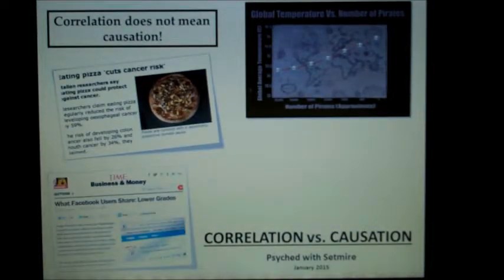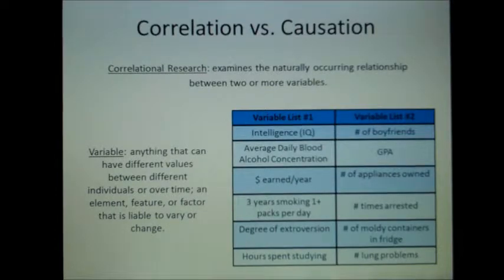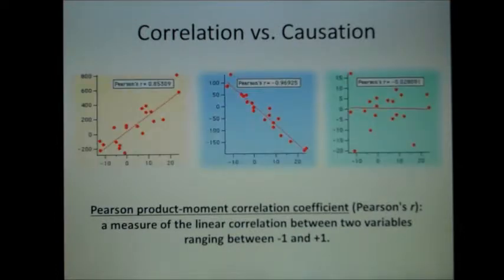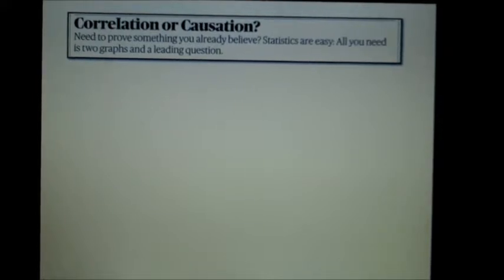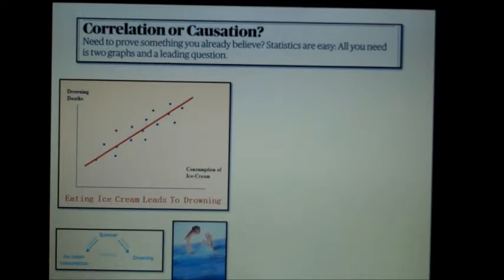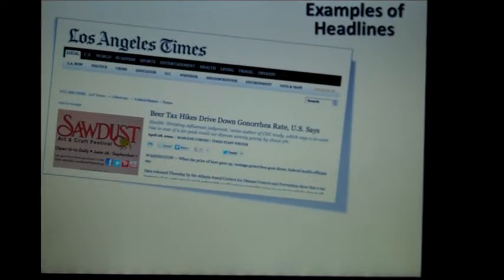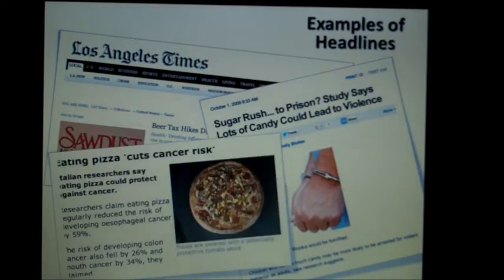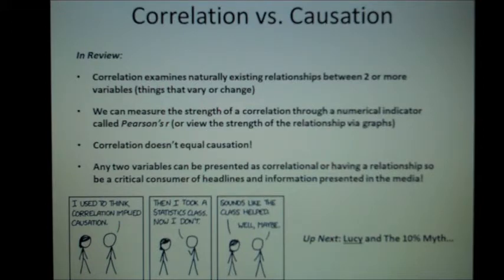Correlation versus Causation | Psyched with Setmire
In this short lecture presentation video I will define correlational research, variables, and Pearson's r and then discuss the differences between correlation and causation using pop culture examples.  I hope this is helpful!